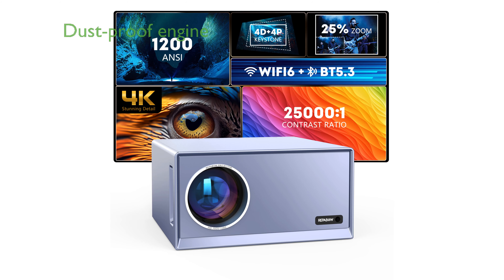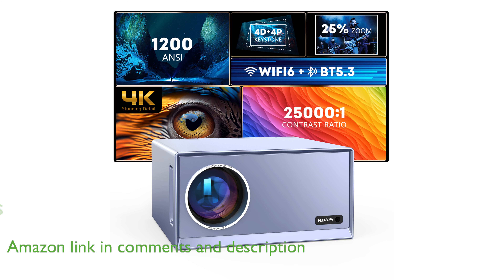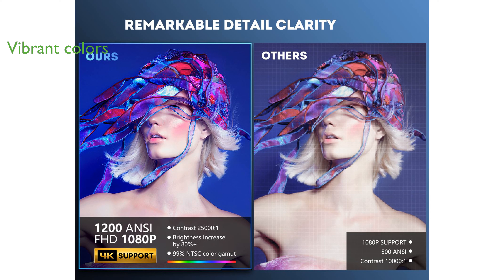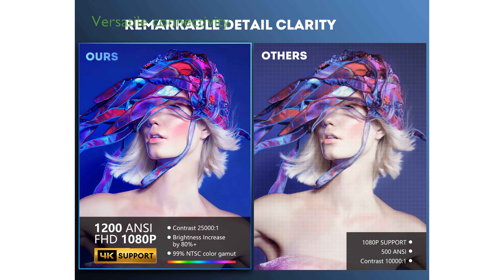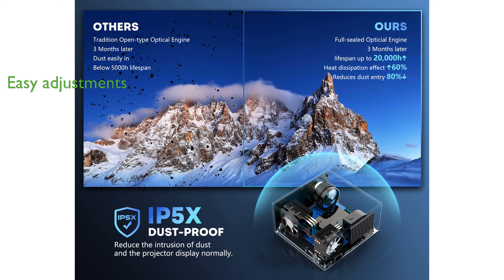REVIEW (2025): REPABOW 1200 4K Wifi Projector. ESSENTIAL details.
The REPABOW 1200 4K Wifi Projector features a state-of-the-art IPX5 dust-proof optical engine that ensures reliable performance and color accuracy.

With native 1080P resolution and support for 4K video, this projector delivers stunningly vibrant and realistic colors, thanks to its advanced HDR10 decoding.

Equipped with the latest WiFi 6 and bidirectional Bluetooth 5.3, the REPABOW projector offers fast, stable, and versatile connectivity options.

This projector provides convenient 4D/4P keystone correction and a 25 percent zoom function, making it easy to adjust the image size and angle without repositioning the device.

Wide compatibility with HDMI, USB, AV, and 3.5 millimeter audio output allows seamless connection to various devices, including Fire TV Stick, Chromecast, and gaming consoles.

The REPABOW projector comes with a three-year warranty and lifetime customer support, ensuring peace of mind and reliable service for years to come.